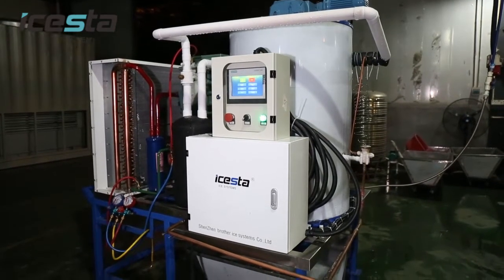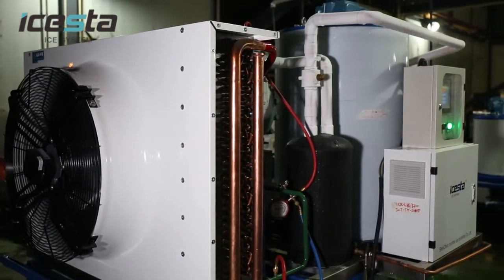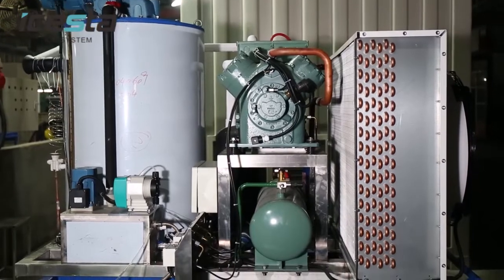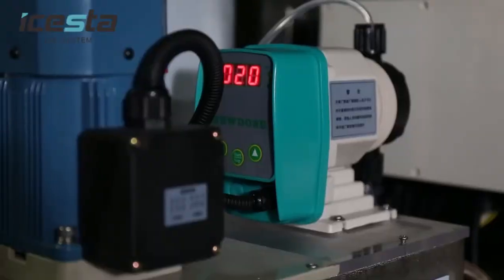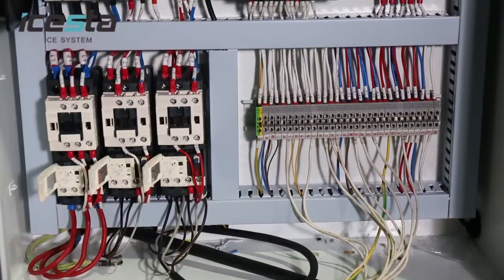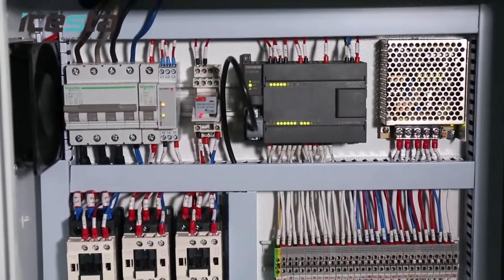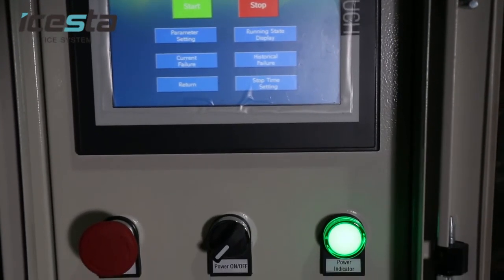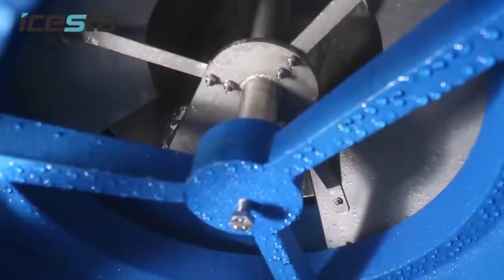Quality Icesta 3 5 ton commercial flake ice machine for sale Manufacturer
ICESTA is providing the world EXCELLENT ice solutions with industrial flake ice plants of sufficient ice production, reliable operation and long life time.The large series of ICESTA ice flaker always used in the field such as aquatic food & meat product processing, leather processing, fowl butchering, dye chemical industry, mines, concrete construction project, ,Etc.

Technical Parameters

*The technical data based on 25°C ambient temp.20°C water inlet temp
* Power supply：3P/380V/50HZ，3P/220V/60HZ，3P/380V/60HZ，3P/460V/60HZ Optional
* The ice thickness：1.6-2.3mm
* Refrigerant: R404A(R22 R17 R507 is optional)

Advantages of ICESTA flake ice machine

The ICESTA series of flake ice machines are the first dynamic process intelligent control system (touch screen) in the industry in our country, which can remotely control the system touch screen, so that the running status of the ice machine can be displayed through touch, and it can quickly search for problem solutions to make the ice machine human Make a more perfect breakthrough.

ICE FLAKER Generator (evaporator)

1.Prominent Heat treatment to avoid any SRINKAGE
2.TOP welding testing technics with X-RAY——Never leak
3.Intellectualized PLC controller with touch-screen
4.All failure record & instant solution available
5.Stop-time setting at will.
6.different languages version

Elaborate details design gives all-sided convenience
1. Remote small touch-screen control
 2. Sufficient ice output

Auxiliary equipment

1.Buffer Storage Bin (ranging from 500KG to 2000KG)
2.Built-in delivery screw
3.Dual control system (Manual and foot pedal)
Foot pedal can start and stop at will, which is nearly a semi automatic packing machine.